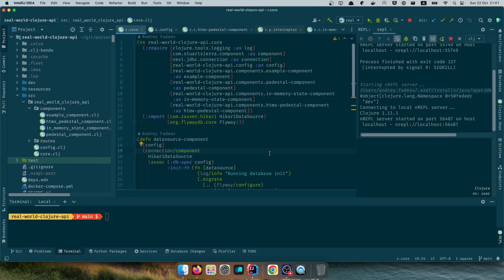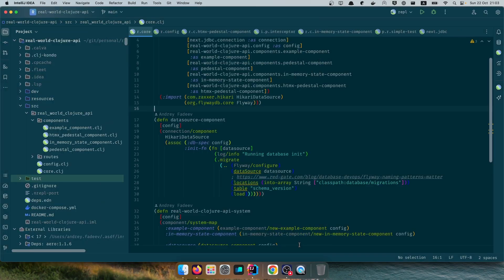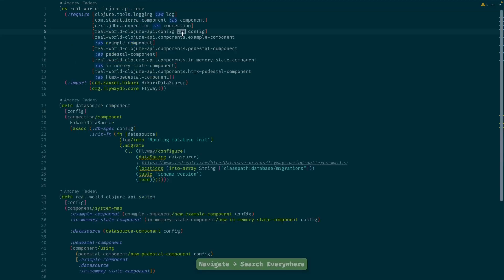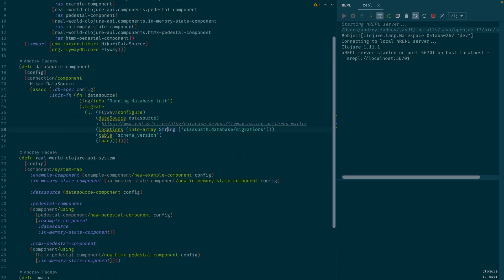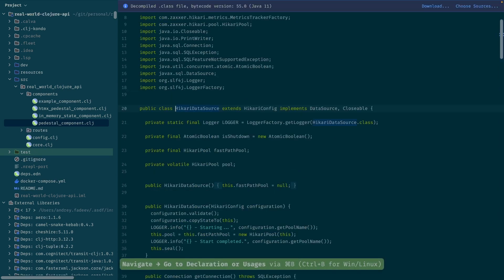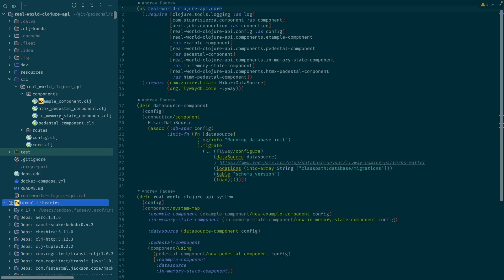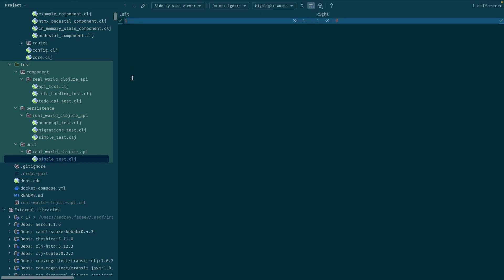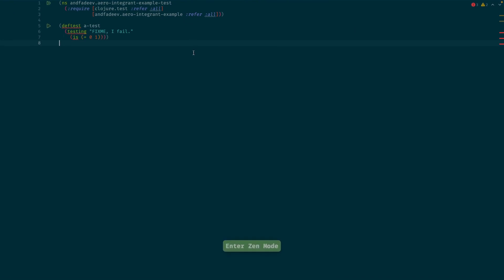IntelliJ IDEA Minimalistic Look & Productivity Boost: Essential Hotkeys Included!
Default IDEA UI could be hard to work with, there is not much space left for your code. But there are couple approaches that will make it looks nice and minimal, but will keep all essential IDE features!
Let's take a look into Zen mode and learn some common hotkeys to navigate through the code base.